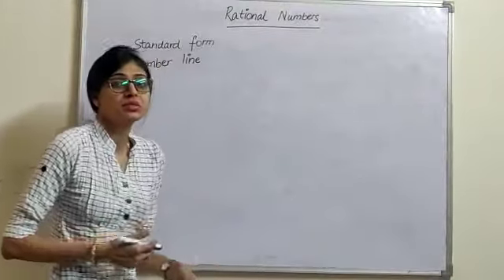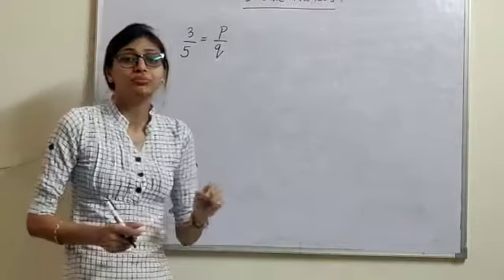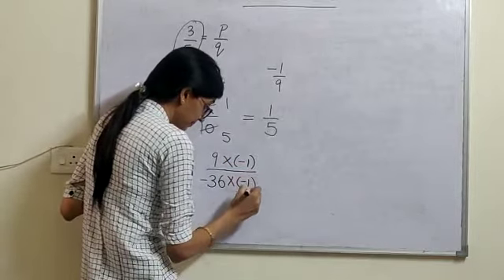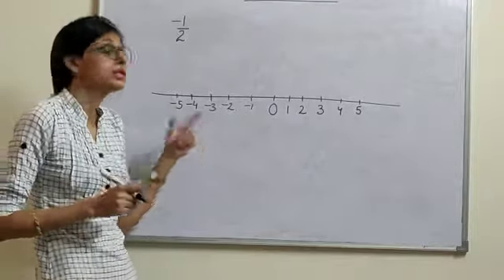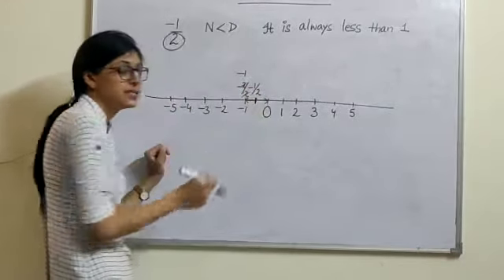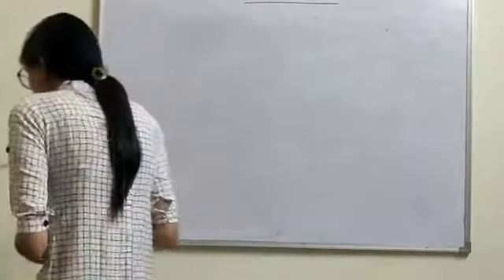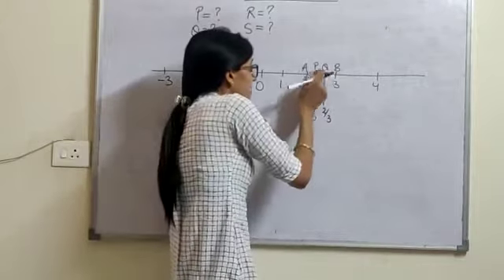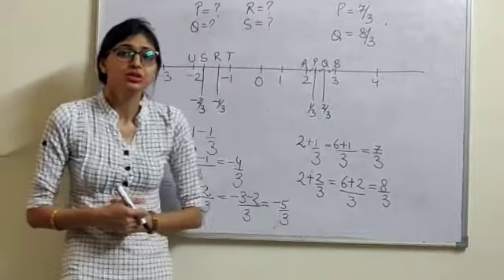Rational numbers with Surbhi Gupta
Class 7 Mathematics ( Standard form, Number line).